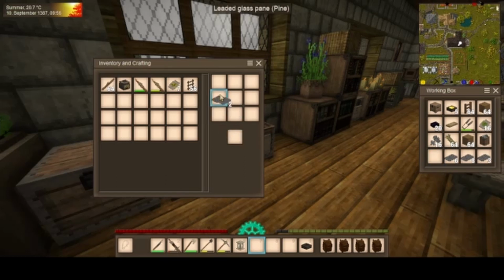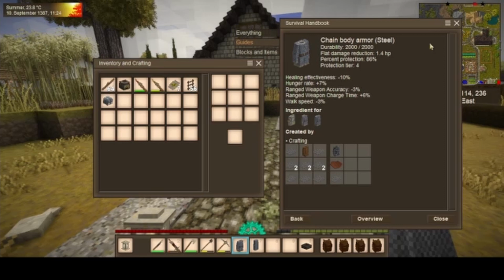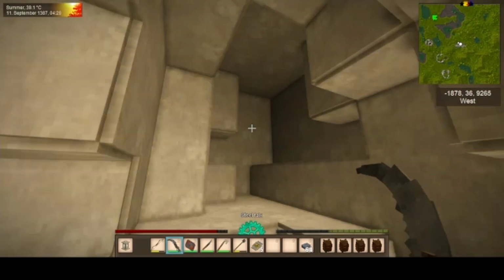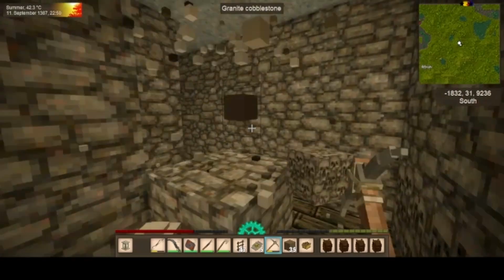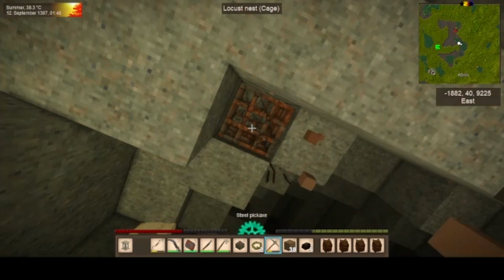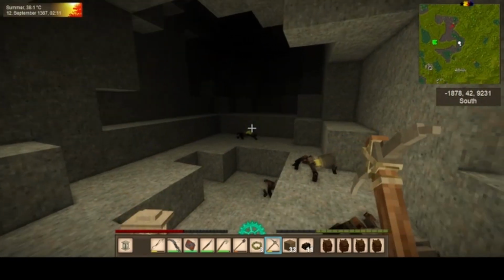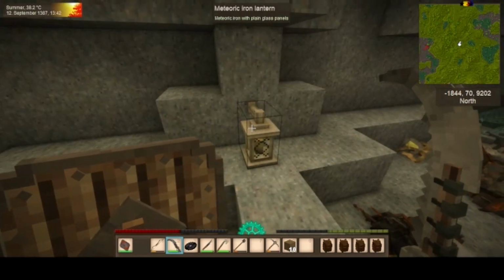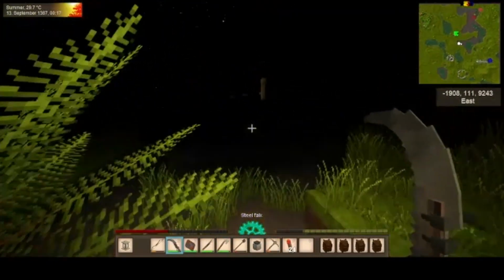Vintage Punk E 21 Caving Time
Punks new lets play on Vintage Story.

New Armour hitting some caves.
Testing out the new mic.

Welcome to my doom playing Vintage Story for the first time.

Vintage Story
2016
BROWSE GAME